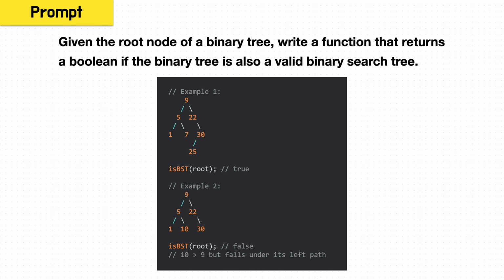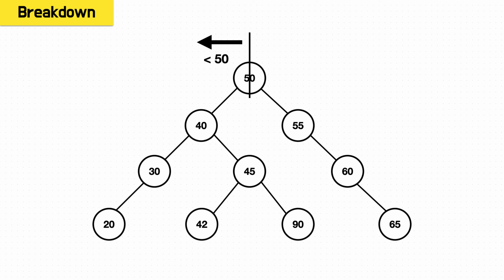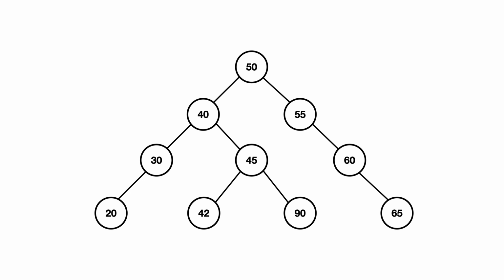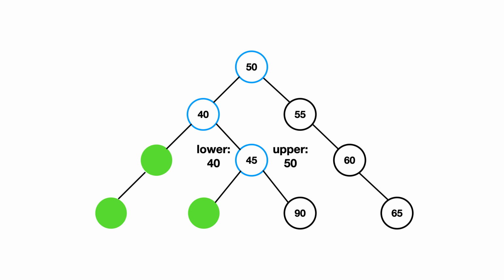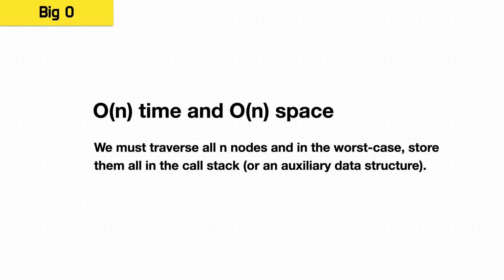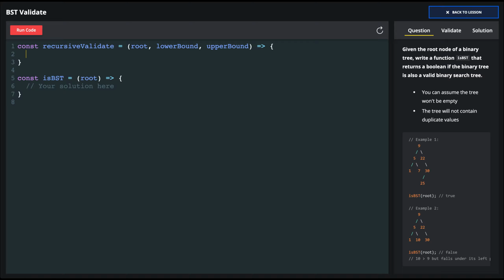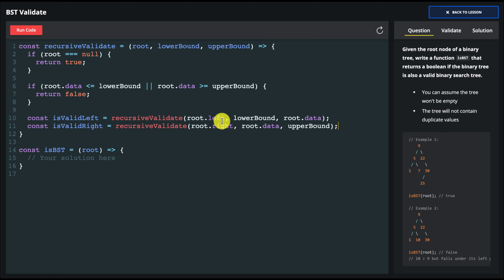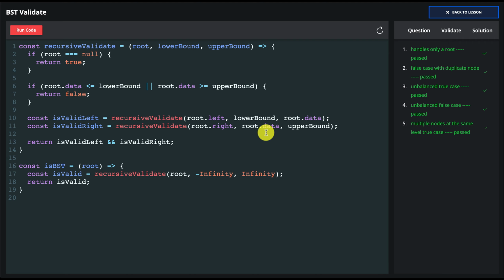BST Validate | Coding Interview Question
Coding Interview Question in JavaScript: BST Validate